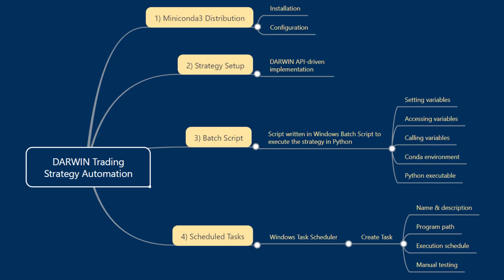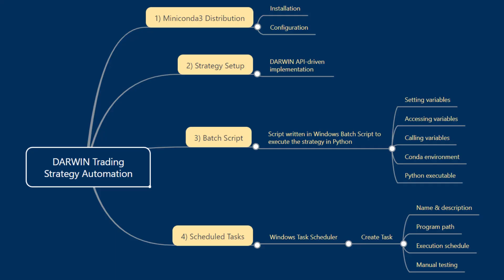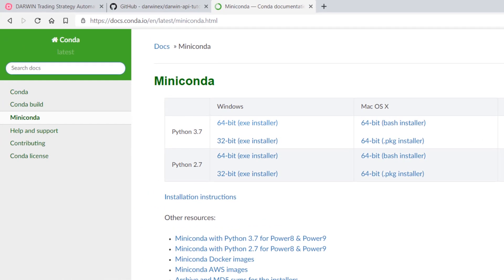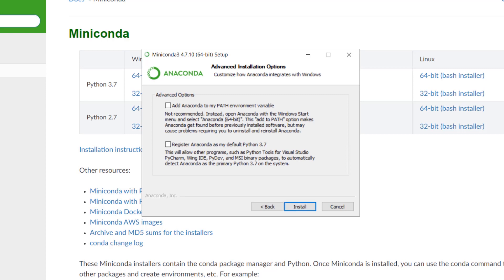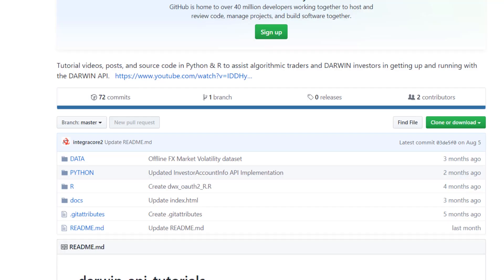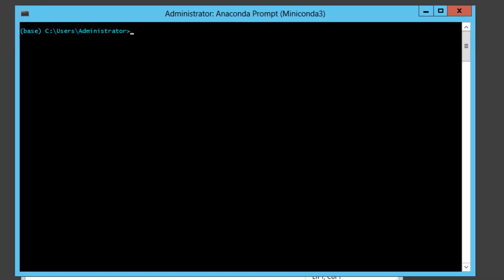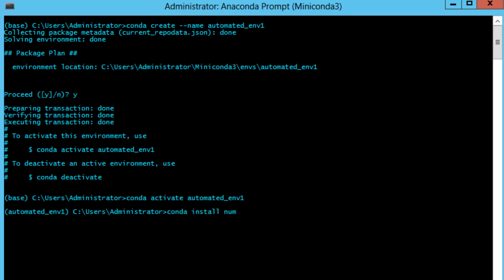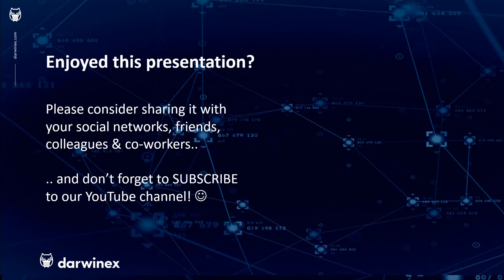2) Conda Environment | Automating DARWIN Trading Strategies on VPS Servers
In this tutorial, we cover how to download, install and configure a custom Conda environment exclusively for use with the DARWIN API.

OS: Windows Server 2012

Specifically, we cover:

1) How to download and install Miniconda 3

2) Configure a custom conda environment exclusively for the DARWIN API

3) Installing the pandas, numpy and requests Python modules.